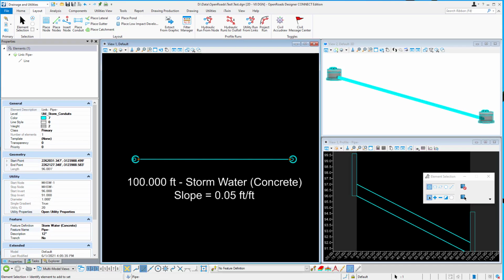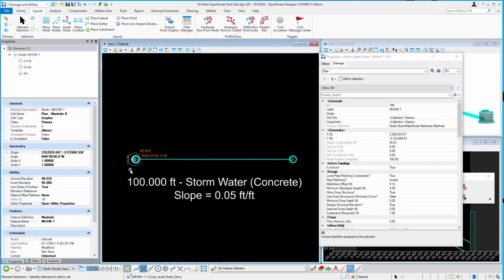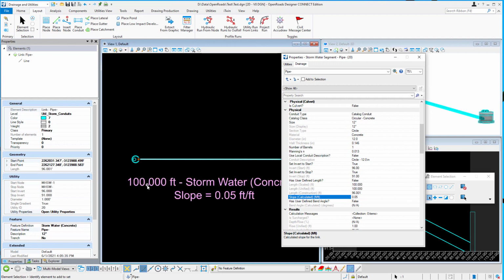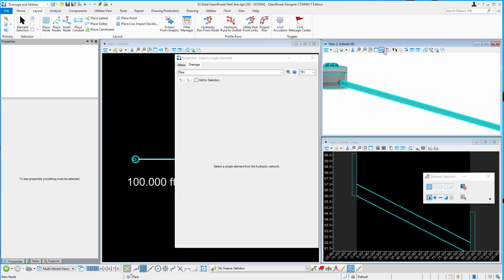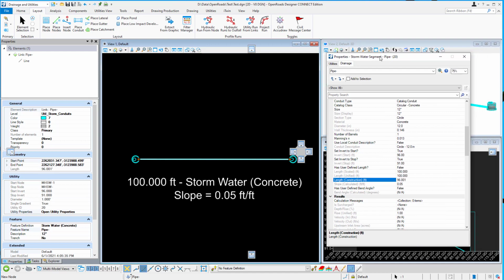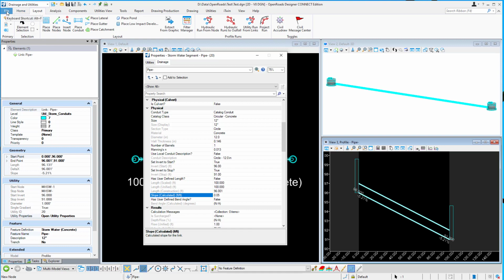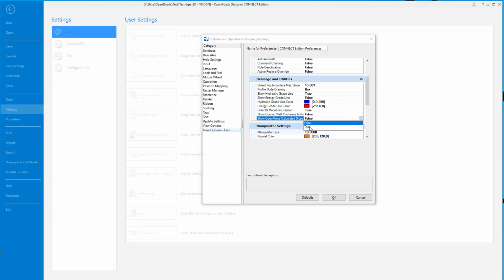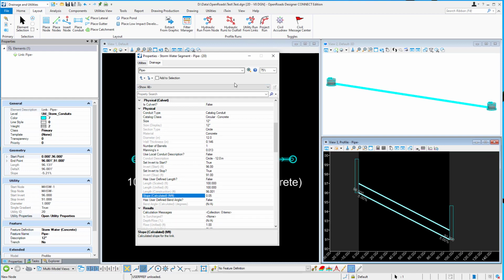Slope Construction vs Slope Calculated